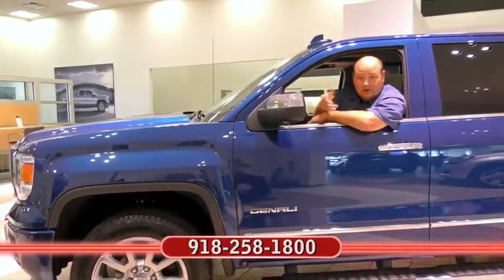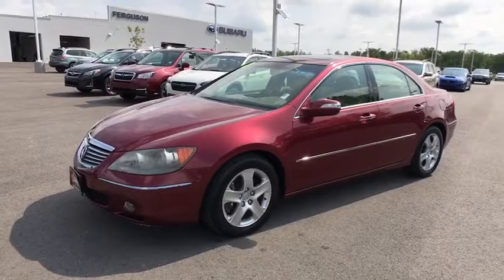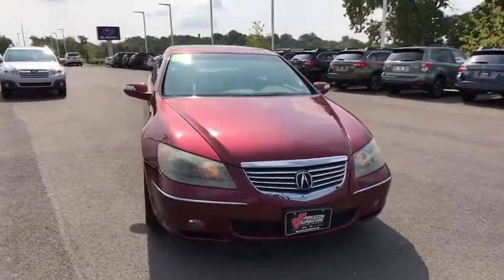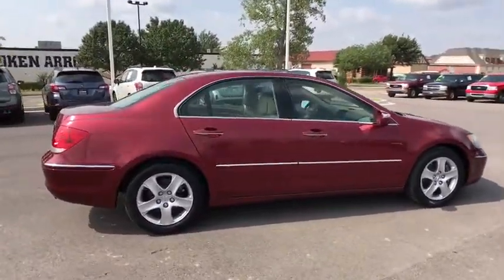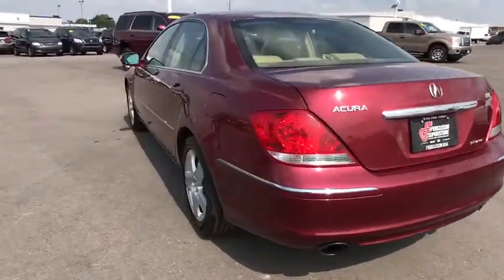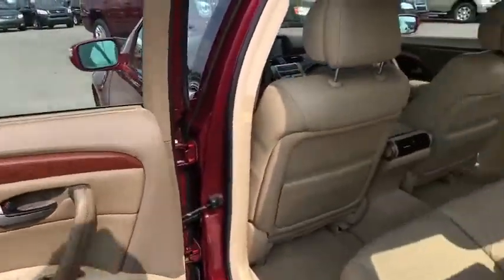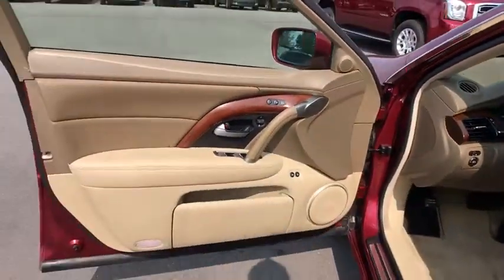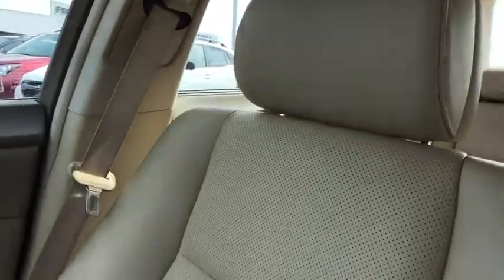2008 Acura RL Tulsa, Broken Arrow, Owasso, Bixby, Green Country, OK 6853XA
2008 Acura RL
2008 Acura RL Tech Pkg - Stock#: 6853XA - VIN#: JH4KB16648C004663

Ferguson Superstore
1601 N Elm Place

New Price! Odometer is 11981 miles below market average! When you call, ask for USED SALES. Ferguson Superstore, We've got what you're looking for!RL 3.5 Technology, 3.5L V6 SOHC VTEC 24V, AWD, Redondo Red Pearl.